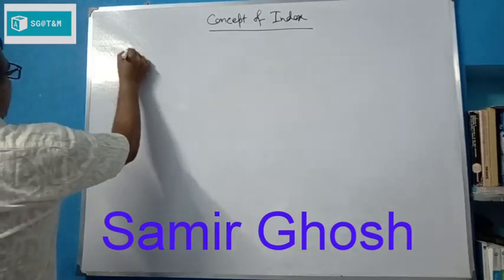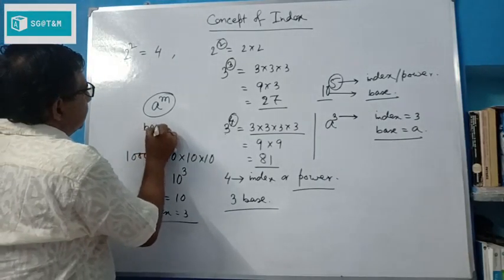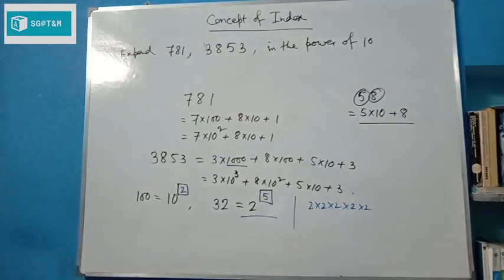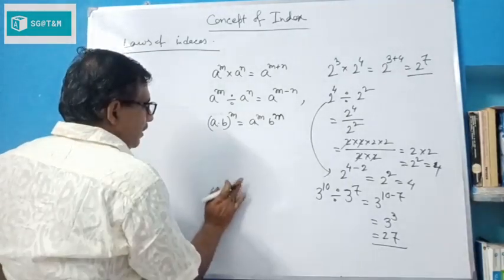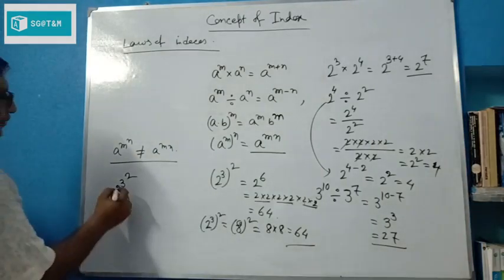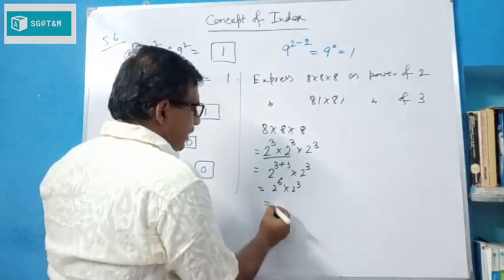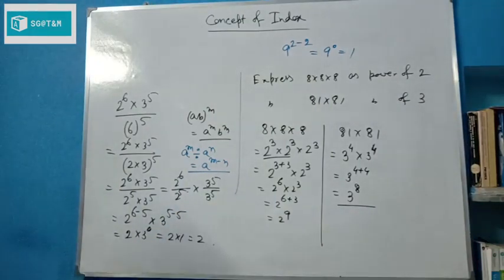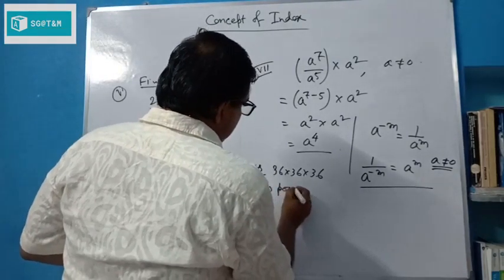Concept of Index, for class VII, Created by Samir Ghosh (AT; SAVM)